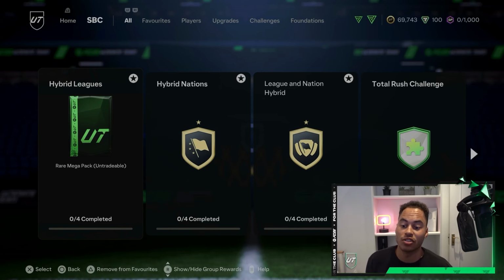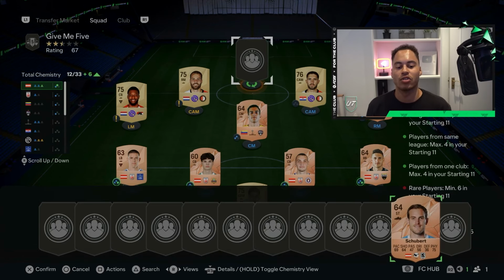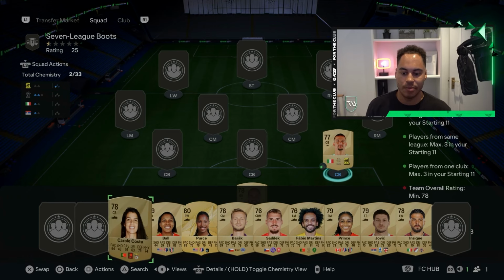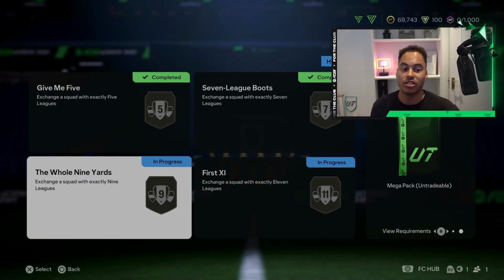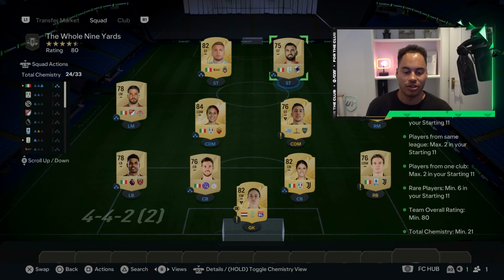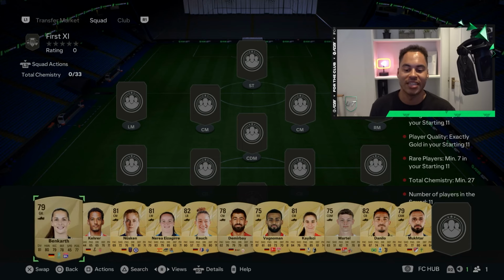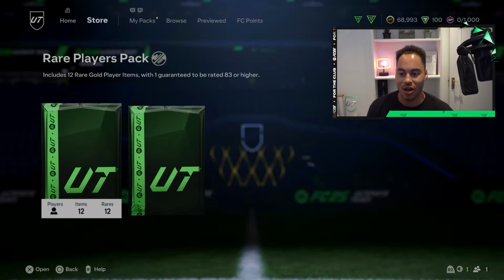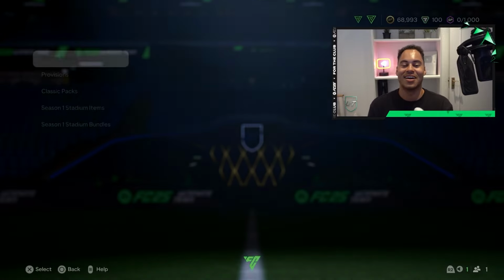Hybrid Leagues SBC Solution Completed - Cheapest Solution FC 25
Give Me Five SBC FC 25
Seven-League Boots SBC C 25
The Whole Nine Yards SBC C 25
First XI SBC C 25

Title: Hybrid Leagues SBC Solution Completed - Cheapest Solution FC 25

In My Videos the Concepts I will cover will be: Fifa 23 Trading, how to make coins on fc 25. I will show you how to make coins sniping on fifa or trading / investing methods. My sniping videos will consist of the best sniping filters on fc 25 and SBC videos will feature the cheapest solutions to sbc's such as the advanced sbcs on fc 25.